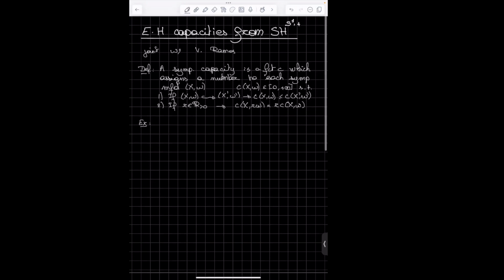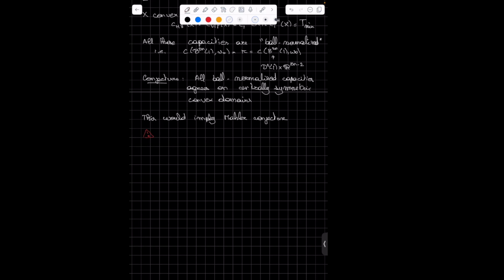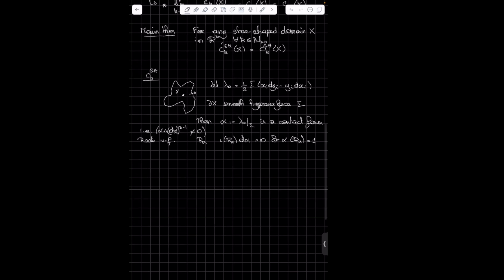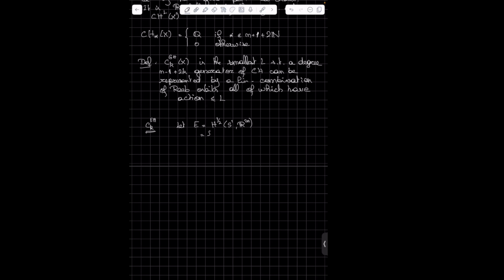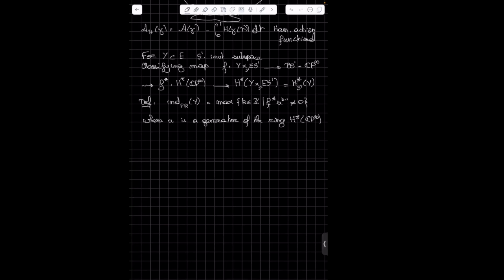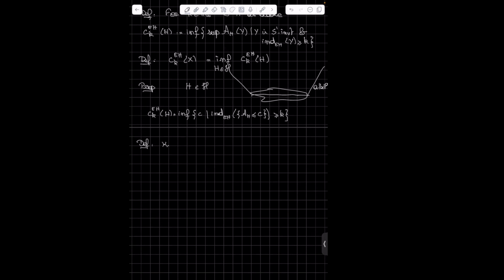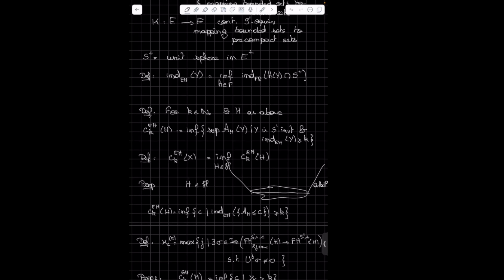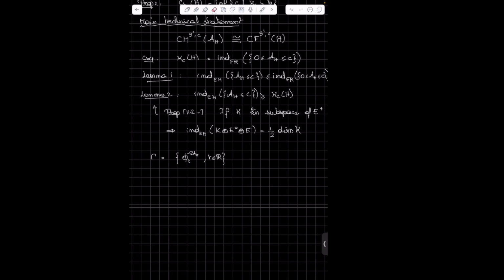Equivariant Symplectic Homology - Jean Gutt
Topic: Ekeland-Hofer Capacities as Coming from Positive S1
 Equivariant Symplectic Homology
Speaker: Jean Gutt
Date: October 18, 2024

Associated to a star-shaped domain in ℝ2nR2n are two increasing sequences of capacities: the Ekeland-Hofer capacities and the so-called Gutt-Hutchings capacities. I shall recall both constructions and then present the main theorem that they are the same. This is joint work with Vinicius Ramos.